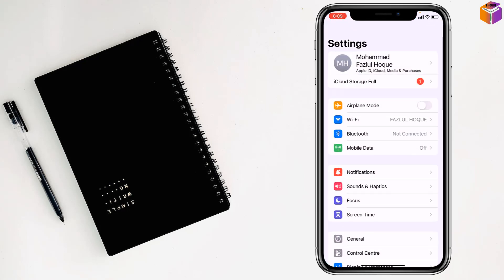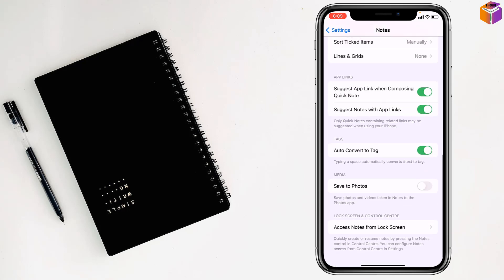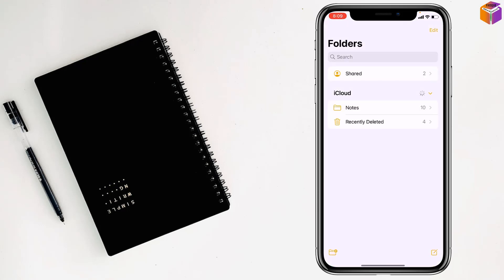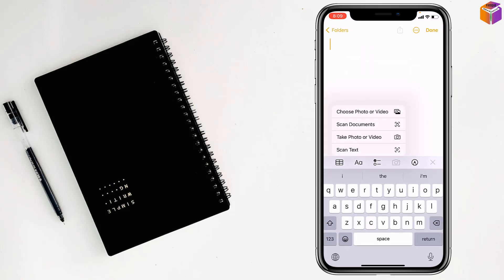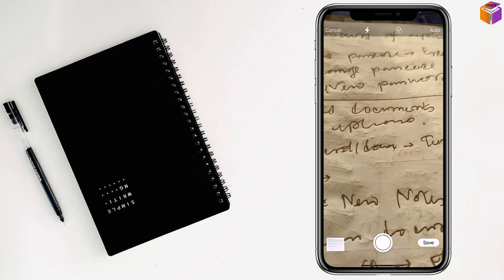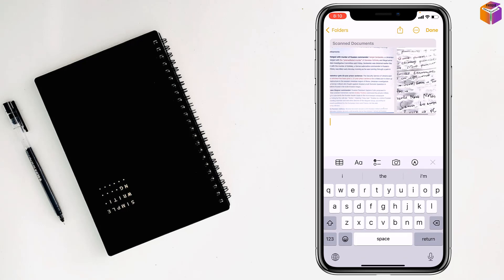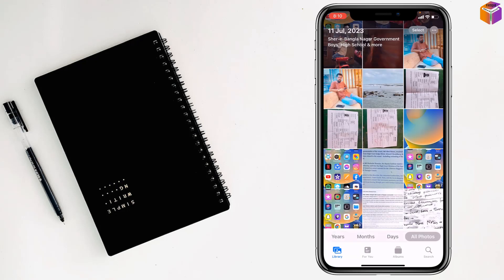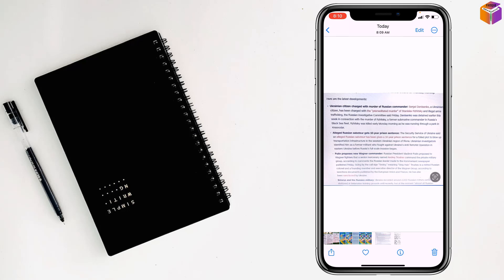How to Save Scanned Documents from Notes to Photos on iPhone 2023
A Step-by-Step Guide: Saving Scanned Documents from Notes to Photos on Your iPhone. Mastering Document Scanning on iPhone: Saving to Photos from Notes. Going Paperless: Save Scanned Documents to Photos using iPhone Notes.

In this video, I will show you how to save scanned documents from Notes to Photos on your iPhone. This is a quick and easy way to keep your scanned documents organized and accessible.
Here are the steps on how to do it:
1. Open the Notes app and open the note that contains the scanned document you want to save.
2. Long-press on the scanned document until you see a menu pop up.
3. Tap on "Save to Photos".
4. The scanned document will be saved to your Photos app.
You can also save multiple scanned documents to Photos at the same time. To do this, simply select all of the scanned documents you want to save and then tap on "Save to Photos".
I hope this video was helpful! Let me know if you have any other questions.
Here are some additional tips that you might find helpful:
• You can also save a scanned document as a PDF file. To do this, open the Notes app and open the note that contains the scanned document you want to save. Tap on the scanned document and then tap on the "Share" button. Scroll down and tap on "Save to Files". In the "Save to Files" dialog box, select the "PDF" option and then tap on the "Save" button.
• If you want to change the default location where your scanned documents are saved, you can do this in the Settings app. Go to Settings - Notes - Media and then tap on the "Save to Photos" toggle.
• You can also use the Notes app to scan documents and then share them with others. To do this, open the Notes app and create a new note. Tap on the Camera button and then tap on "Scan Documents". Once you have scanned the document, tap on the "Share" button and then select the app you want to share the document with.

From
F HOQUE.